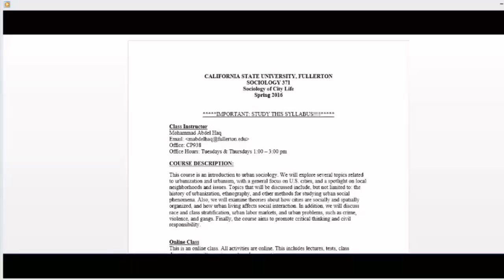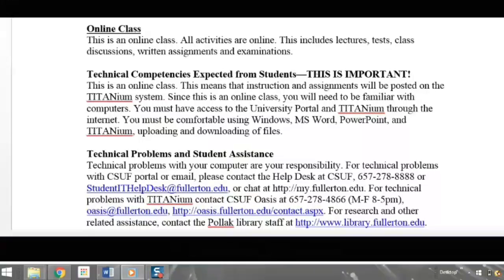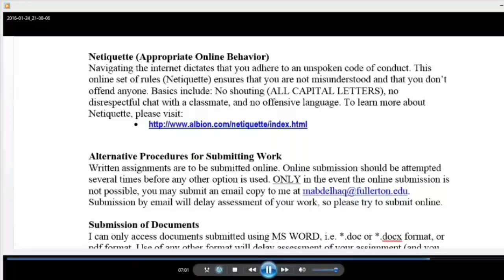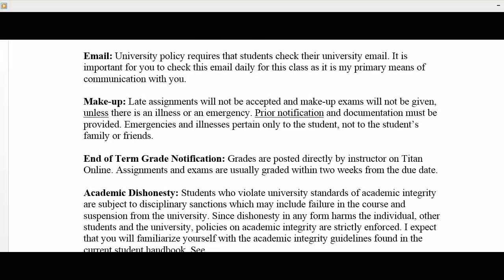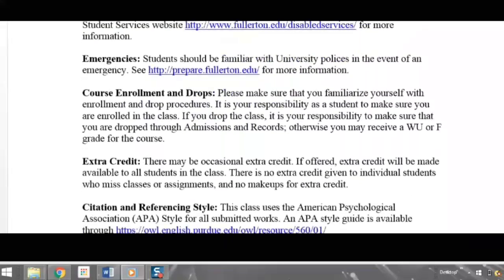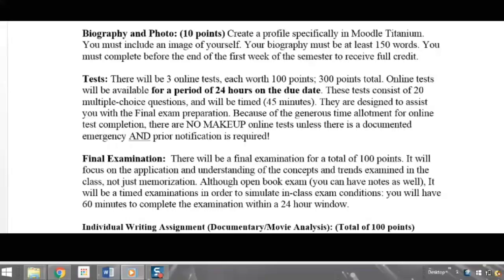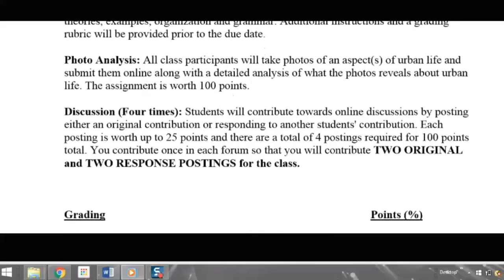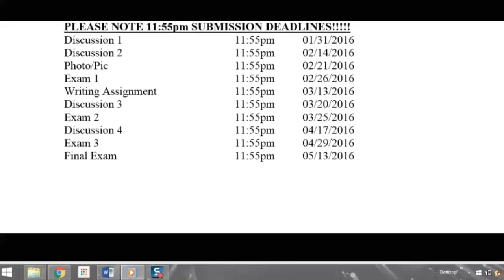Syllabus Video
Syllabus SOC371